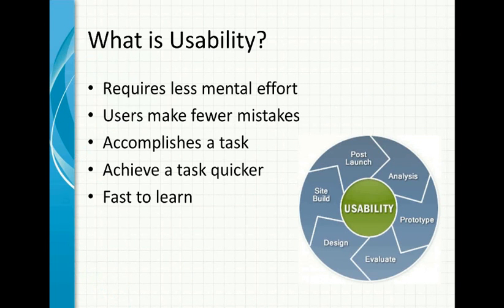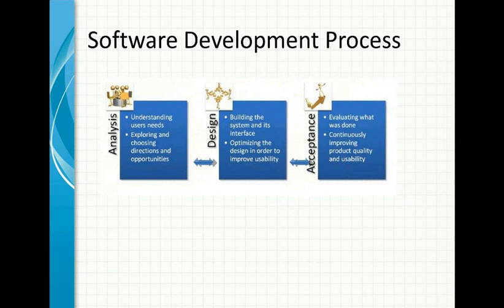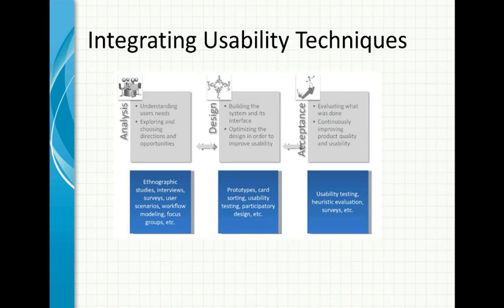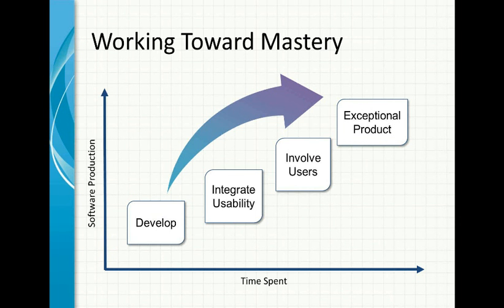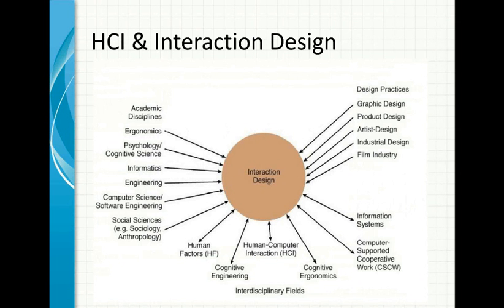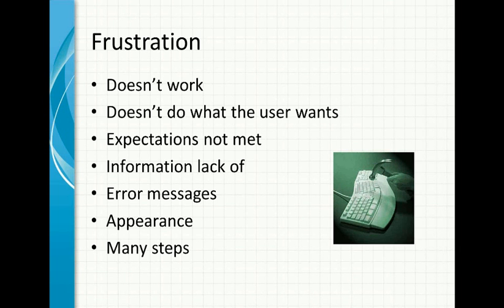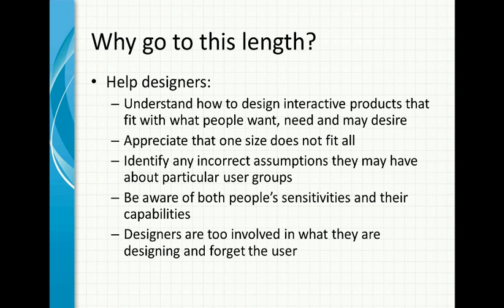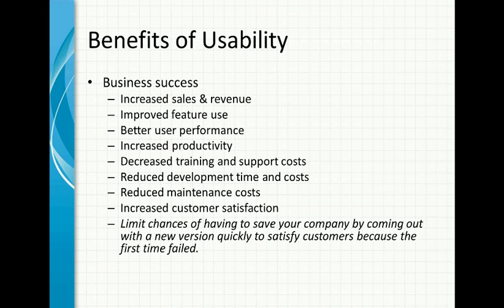Designing Software for Productive User Experiences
Topics include: How interfaces affect users; Conceptualizing user interaction to design meaningful use; Designing for collaboration; Users' activity and performance; Comparing your software with competitive products; Methods to incorporate usability into the design process.